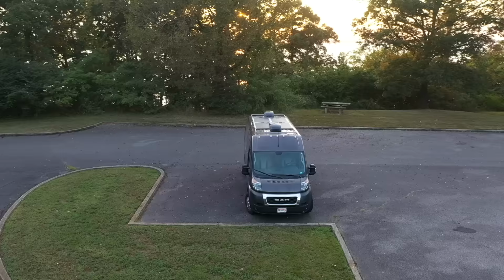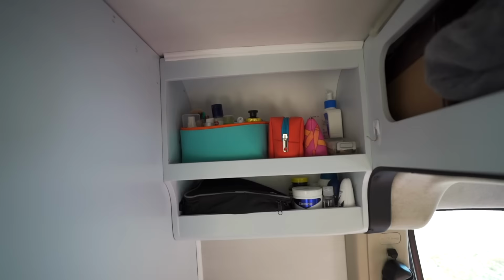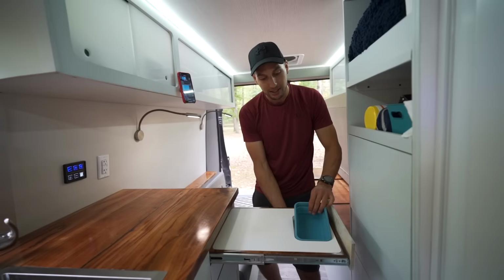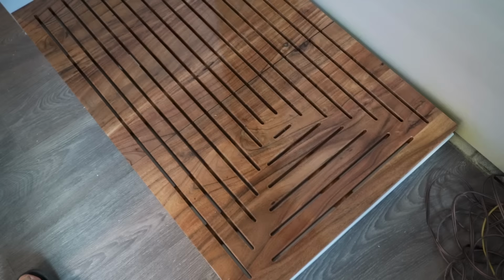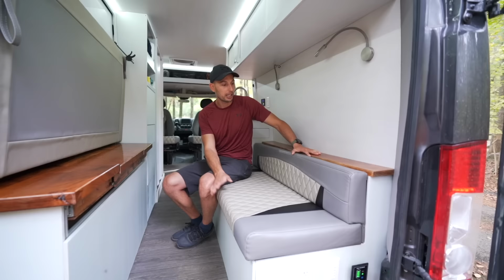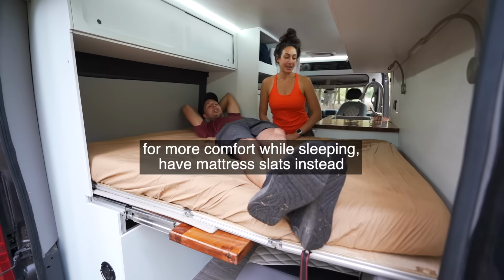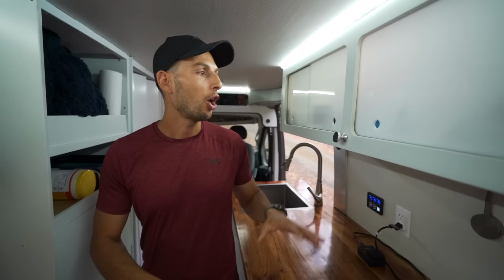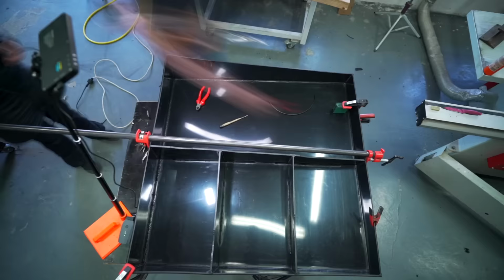LUXURY Van Tour + DESIGN REVIEW of Innovative Campervan Layout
This converted Promaster van has full bathroom, burrito bed, shower, toilet, an off grid working station with lithium battery, 500w+ solar power, and much more! Hope you enjoy this VAN TOUR & DESIGN REVIEW!

Magnetic phone holders:

00:00 Exterior
01:18 Front
05:30 Kitchen
12:00 MySuperEbike.com
13:10 Full Bathroom
15:15 Storage
17:07 Electronic & Water Systems
18:30 Working Desk
20:25 Burrito Bed!
25:00 FINAL EVALUATION (pros & cons)
27:51 Designing your own van

The Ultimate Van Build Journey:
In Season 1 of the van build, we stripped off the old DPD stickers, rust-proofed the entire van, painted it our favorite matte grey color, redesigned the cab, planned our van's design / layout, created our epic water tanks, built our custom panorama roof windows, installed new wheels, & installed an insulated floor! PHEW! Building a home is something else!

Then Season 2 of the van build rolled around, and with our workshop's renovation behind us, it got TECHNICAL! We built a 47 degree solar tilt (1kW of solar power!), made custom seat bases & installed our custom seats, we took security to the NEXT level, breaking down our 12 incredible layers of security, wired everything our tech-dependent home will need, created the BEST insulation we've ever seen in a campervan (check out our video on campervan insulation & cold camping insulation), installed our own custom security cameras, framed the ceiling, AND created our peak-a-boo curtains. WOW!! We are beyond ready to be off grid in this Ducato van home!

We’re Ladi (from Czechia) & Margaret (from USA) and we love eBikes, campervans, & cats. In 2020 our van life lifestyle flipped upside down, & we needed to stop traveling in our camper to lockdown in eastern Czech Republic due to the pandemic. With no travel plans and some new time on our hands, we decided to sell our old van, start an electric bike business, begin a youtube channel, build our ultimate dream campervan, renovate a junkyard into a tiny house homestead, plan a container & upper workshop space… well, some other smaller projects in-between 😅.

What we thought would only be 6 months of “stillness” has become 2 years of innovation, progress, and so much fun, and most of that is thanks to YOU. Although we’re excited to be back on the road and traveling the world again soon, we’re so thankful to lay a foundation here in Central Europe & bring you with us on this crazy journey. Thank you for supporting us and being part of this incredible community!

Van Tour + DESIGN REVIEW of Innovative Campervan Layout
SyncID: MB01RHCQWHUMXIM